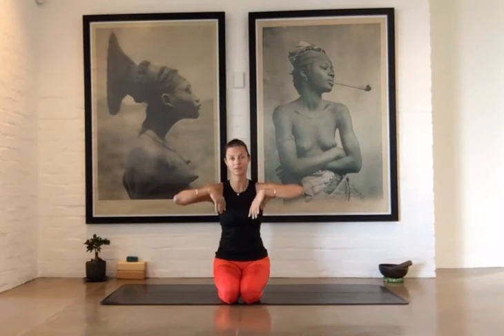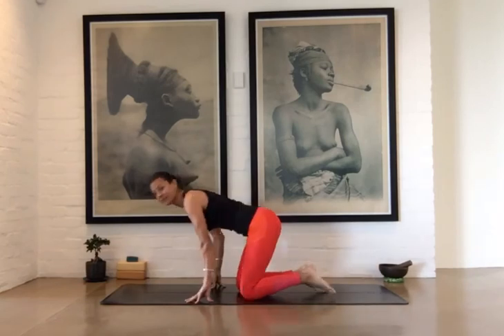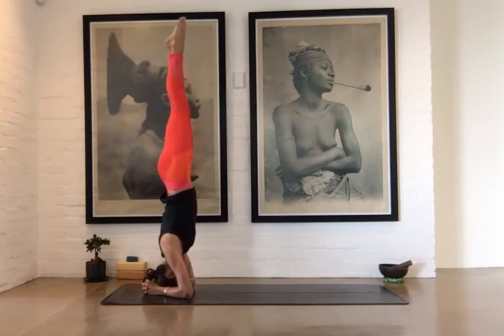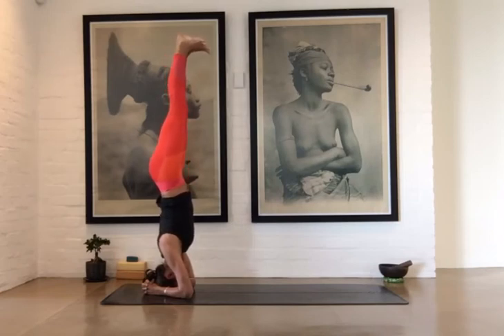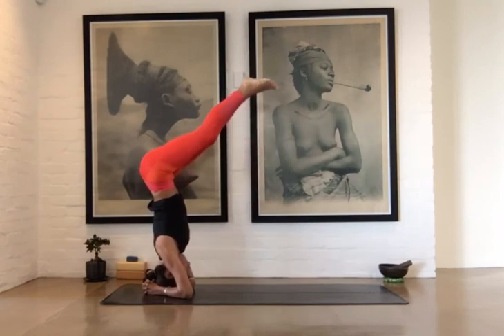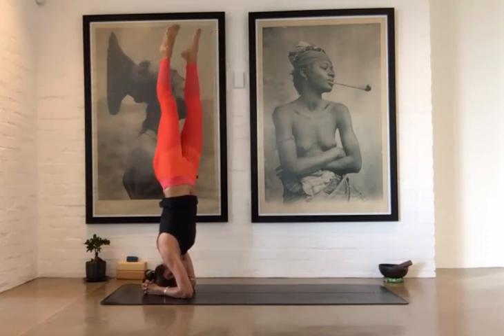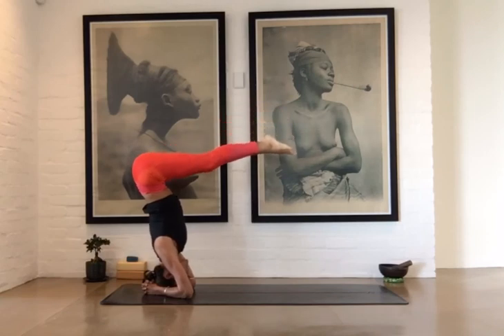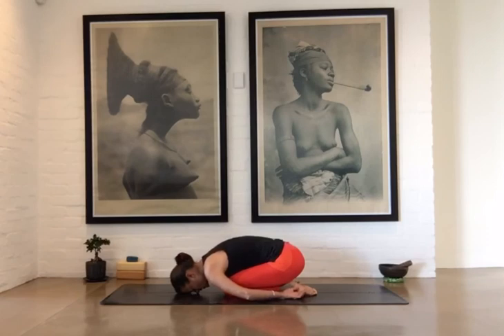Online Yoga TUTORIAL - SIRSASANA (HEADSTAND) VARIATIONS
Connect with yourself and with others through yoga. My name is Joëlle. Yoga to me is about connection with oneself and with one another. My passion is to help people to connect through yoga. I believe that yoga helps us to be the best version of ourselves, on and off our mats. It gives us a better understanding of our inner voice and challenges our bodies to reach places that our minds don't believe they can go. Whether you are interested in the physical challenges, the mental or spiritual aspects, I hope yoga will improve your life as it has mine!